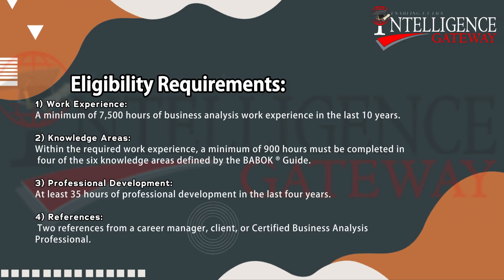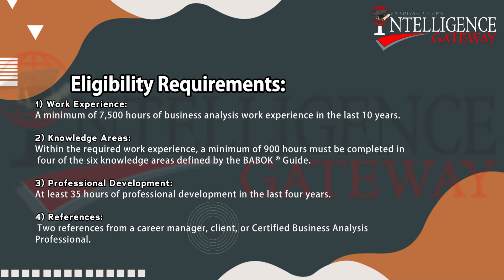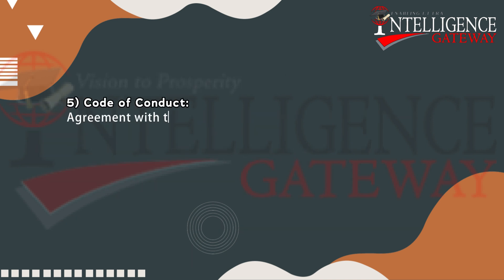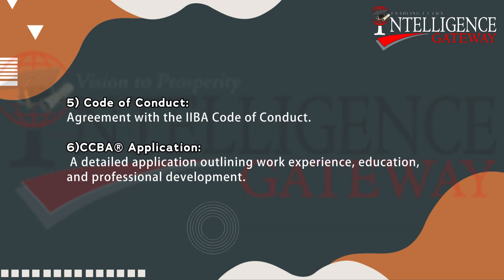LECTURE 1: Introduction to CBAP® Certification - CBAP Business Analysis Professional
The Certified Business Analysis Professional (CBAP) certification is a credential offered by the International Institute of Business Analysis (IIBA) for experienced business analysts. It recognizes expertise in business analysis, including skills in identifying business needs, recommending solutions, and driving successful business outcomes.